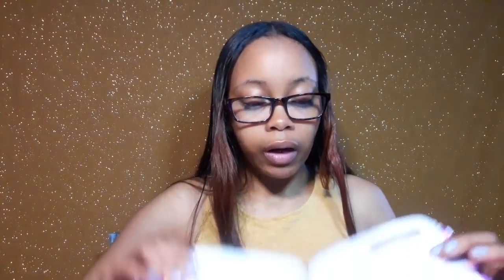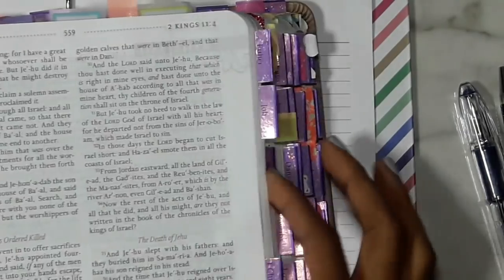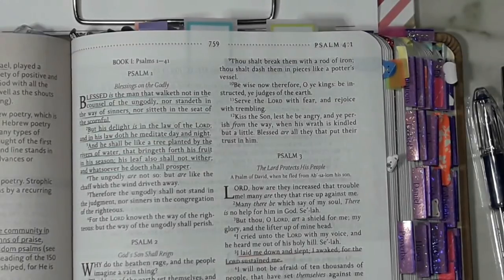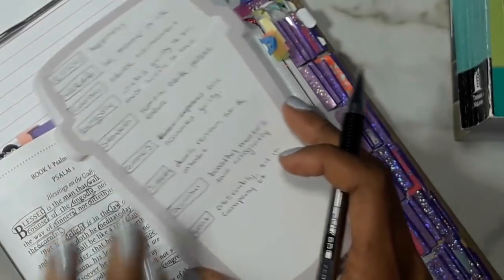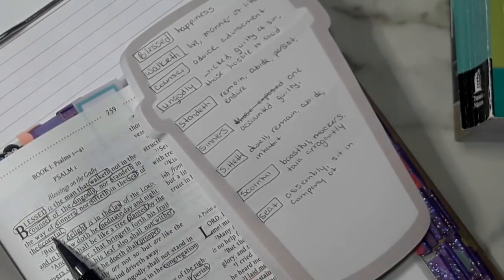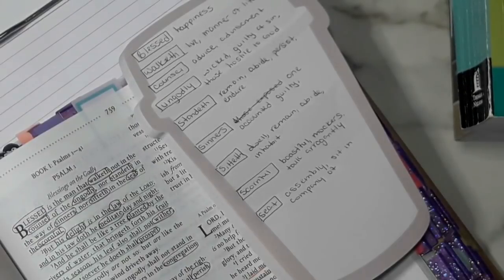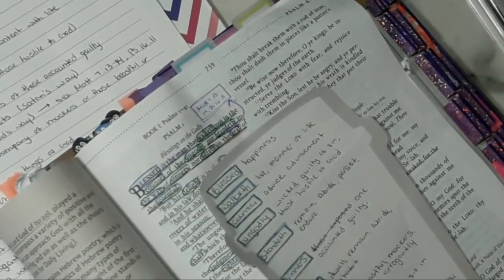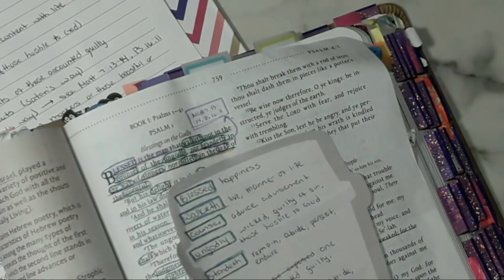How to Bible Journal without a Journaling Bible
Hello Gems!

I've been asked how a person can do Bible journaling without a journaling Bible so here is the answer! All you need is a Bible, some paper, pens, highlighters and maybe some sticky notes! I'll be go through Ps 1:1 in this video to show you how I used to go about Bible journaling before I ever received my own journaling Bible.

"He must increase, but I must decrease." - John 3:30